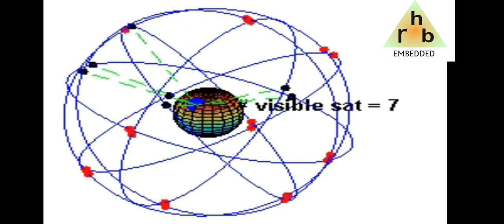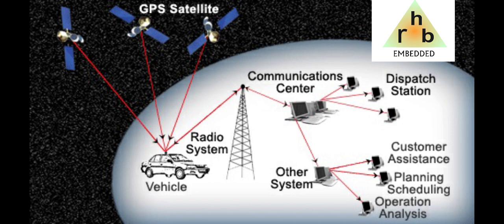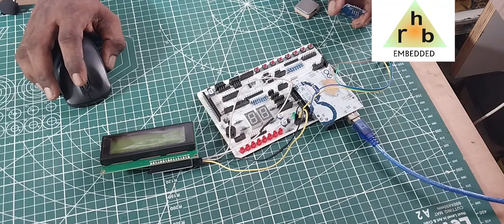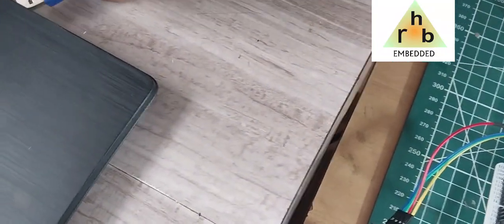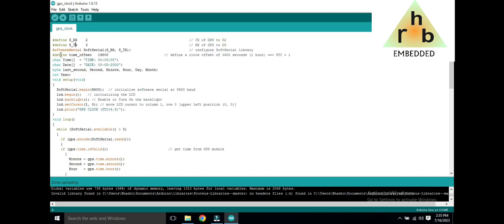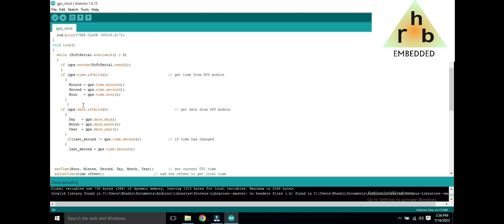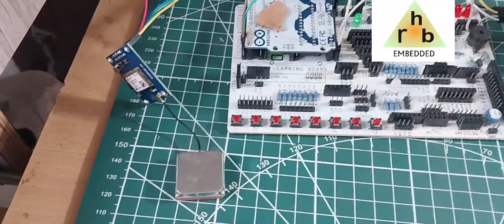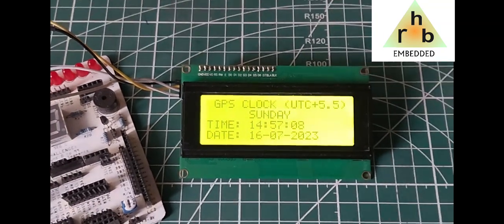GPS Synchronized Clock ||GPS based Digital Synchronized Clocks